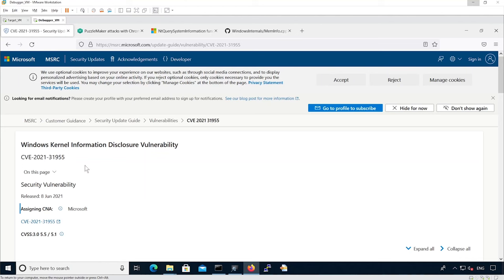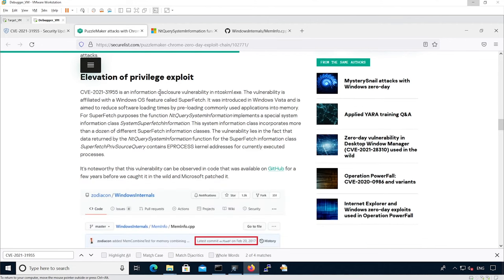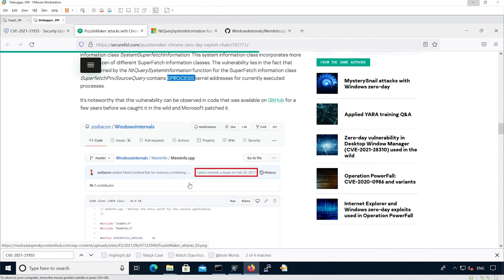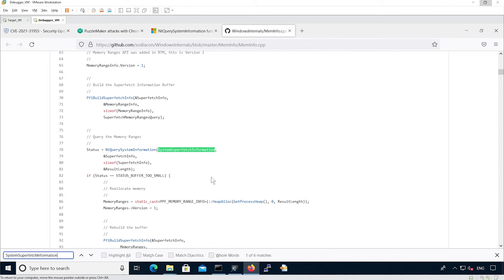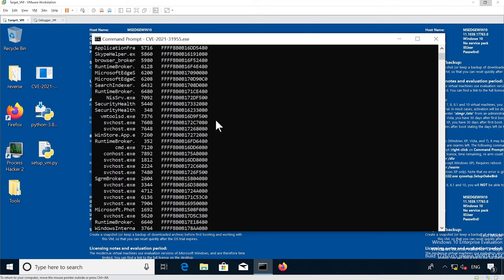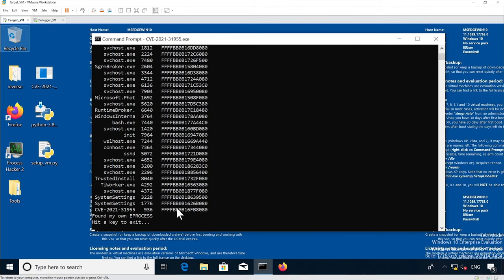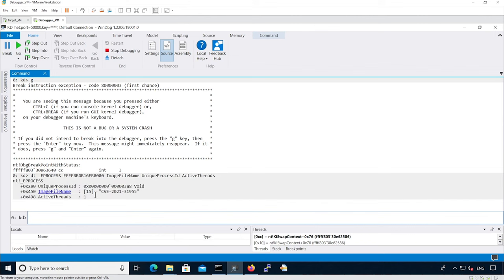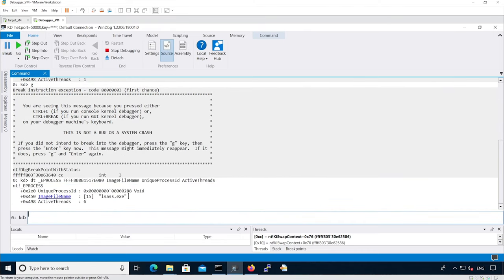Arch2821 Windows Kernel Internals 2: 06 3 Lab Information Disclosure Solution